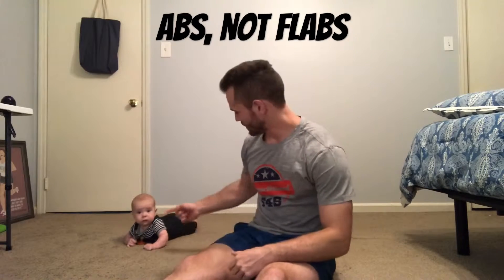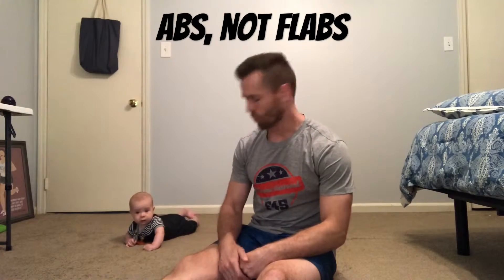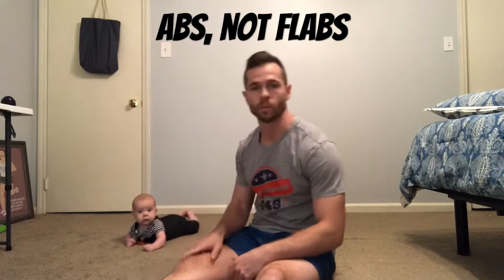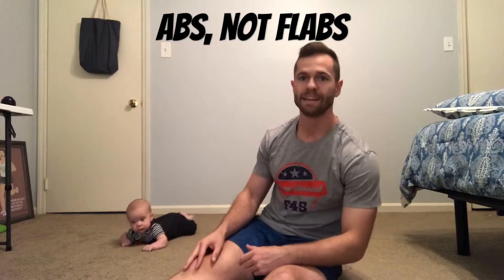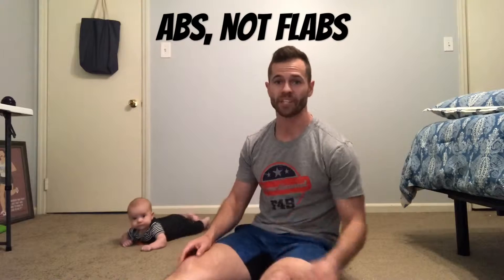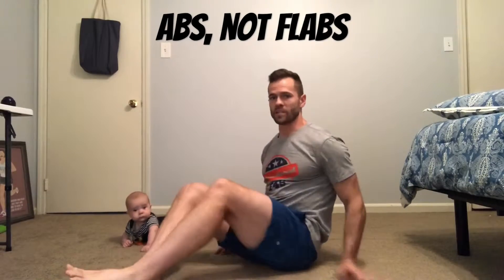Abs, Not Flabs: Home Workout for Dads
3 Direction “In and Outs” are a great ab exercise that works the Rectus Abdominus and the Obliques!
Visit thedadwod.com for the full FREE workout program! PS check out the sweet lululemon shorts!